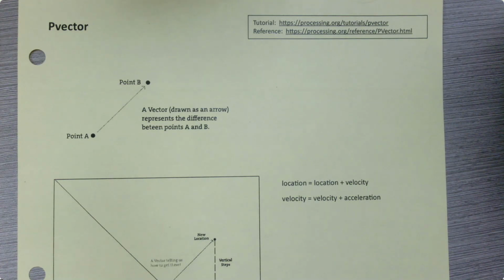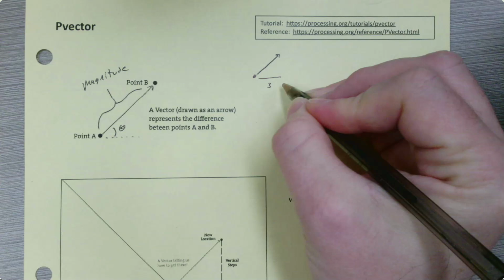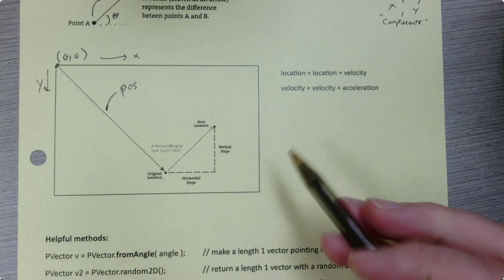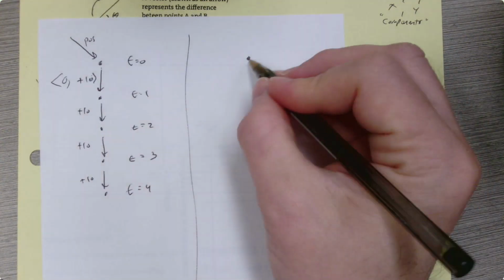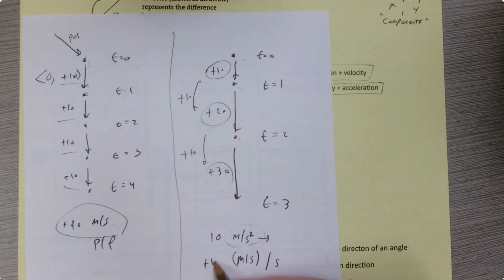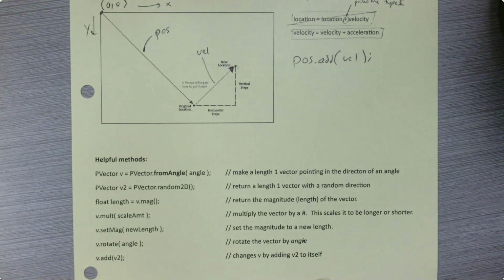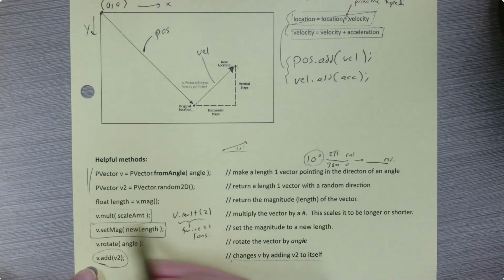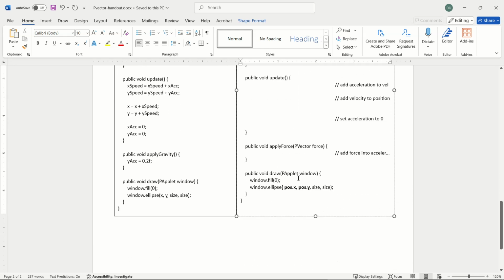Notes - PVector quick overview